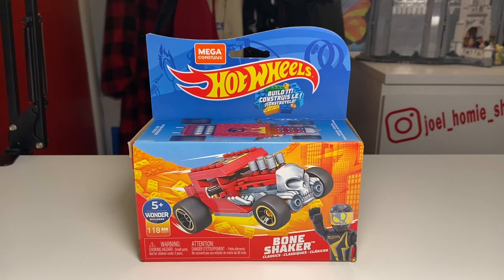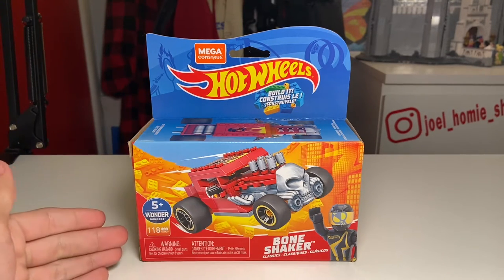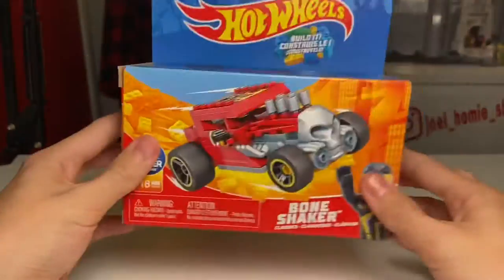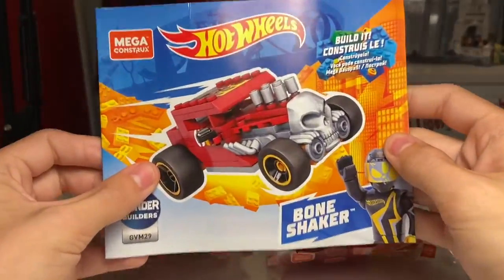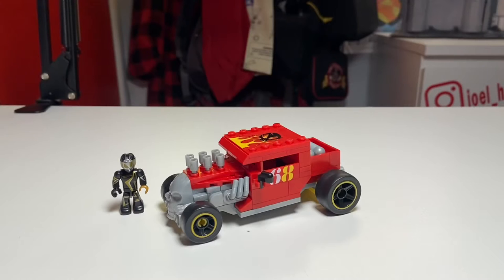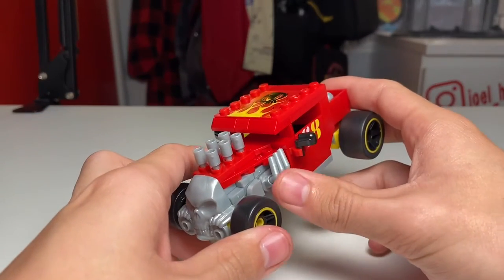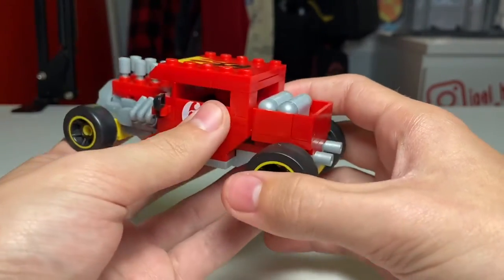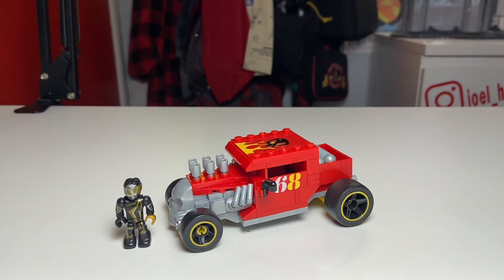[Review] MEGA-Hot Wheels “Bone Shaker” Brick Set!